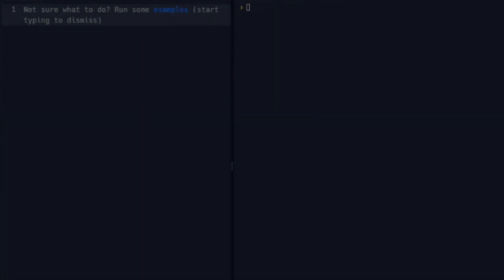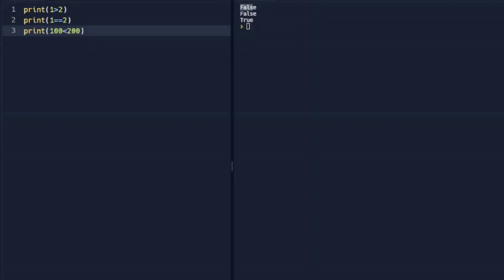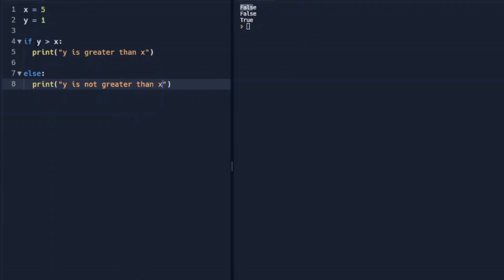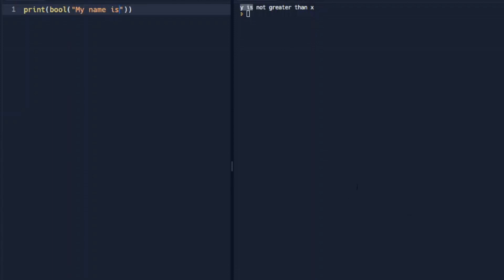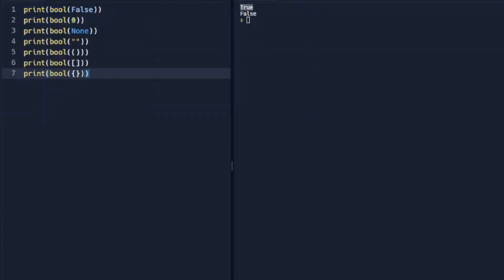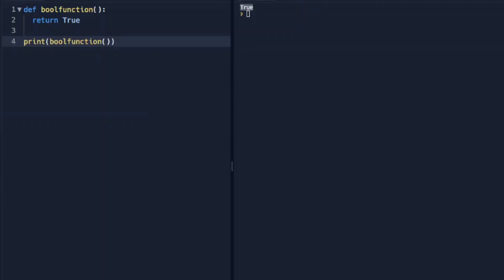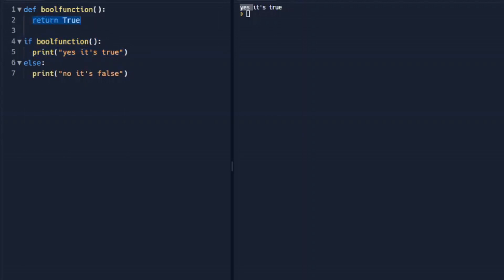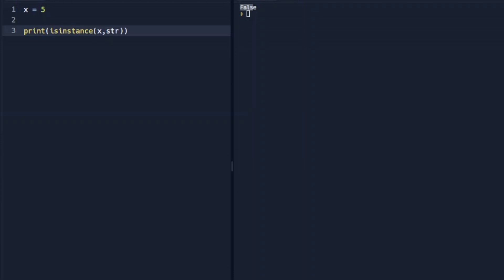Python Programming How to use booleans and using booleans in functions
How to use booleans and how to use their return.  This is lesson 9 in the Python Programming Beginners series.

In this video:
- What are booleans
- Comparing with booleans
- Using booleans in functions